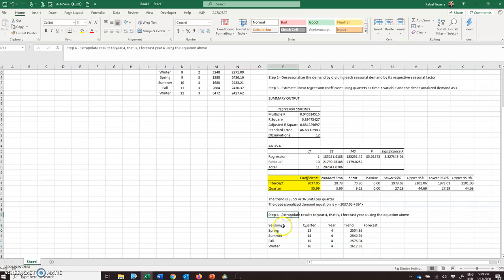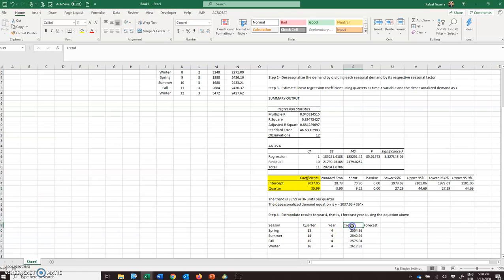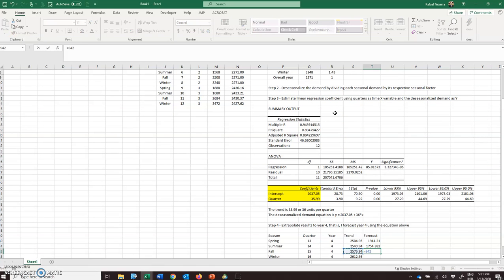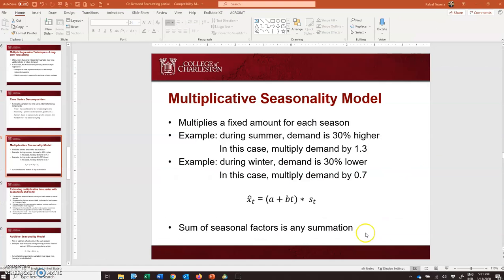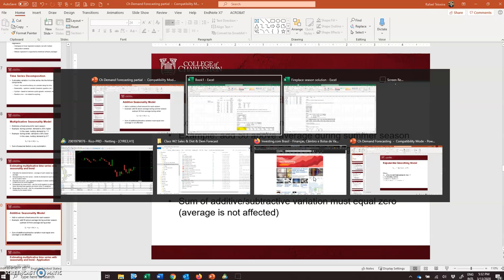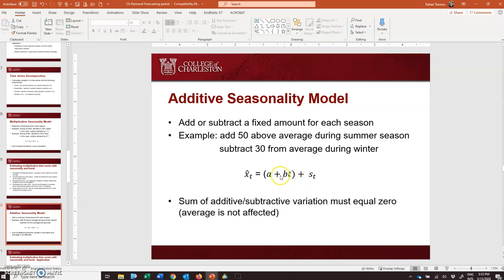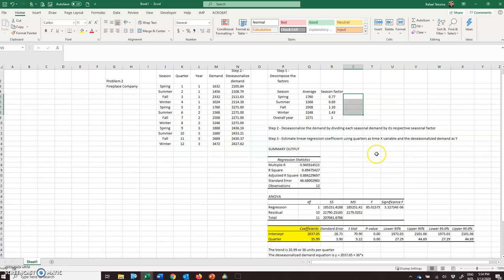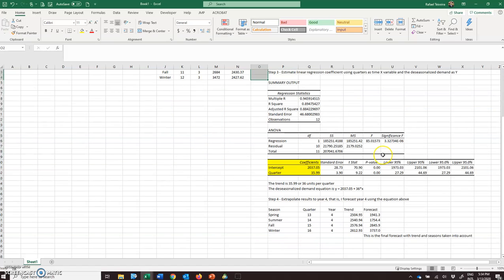Time series decomposition Part II